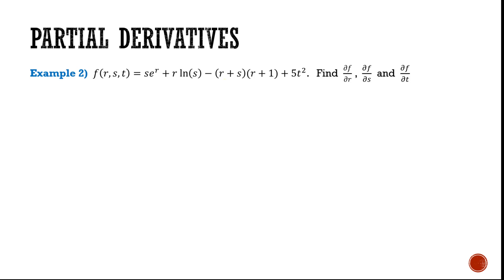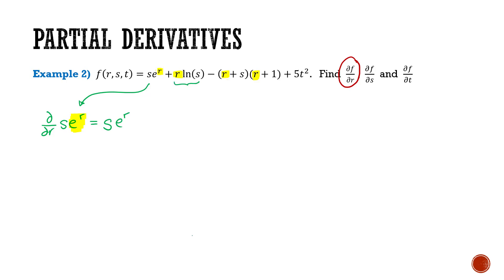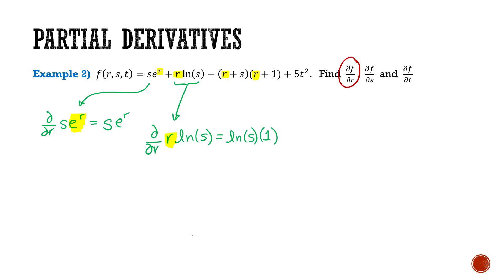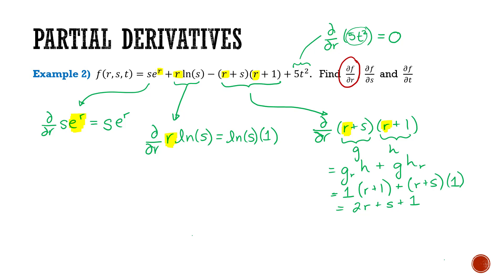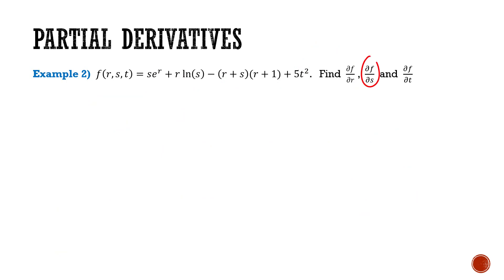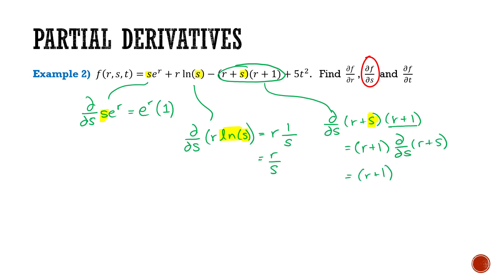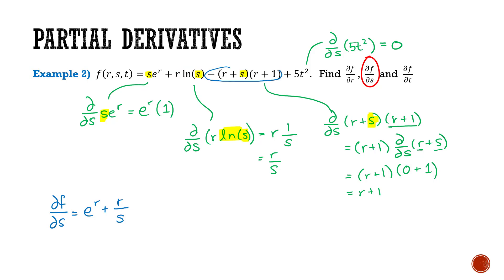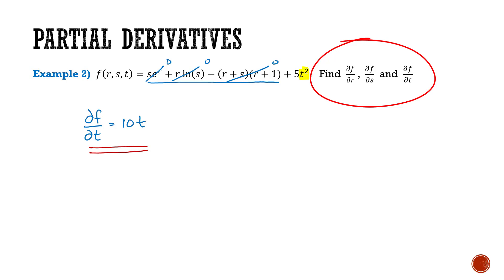6.01B: Partial Derivatives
This video provides another example of how to do partial derivatives